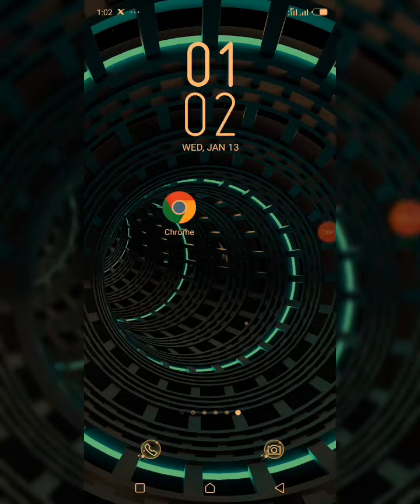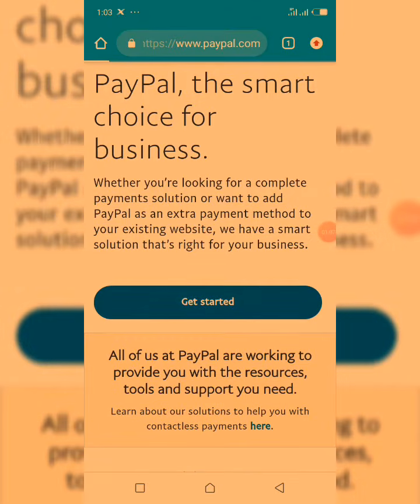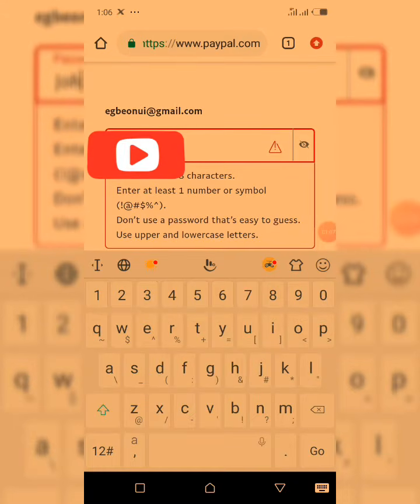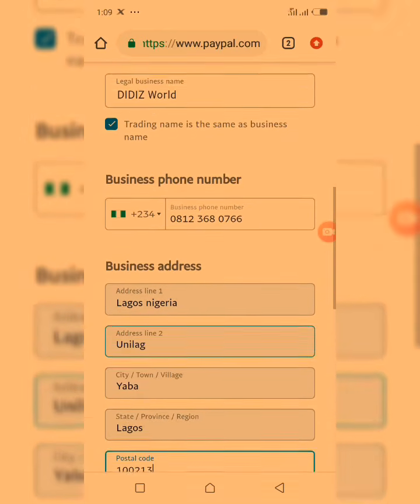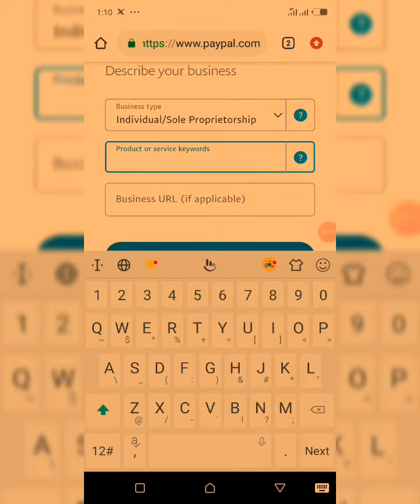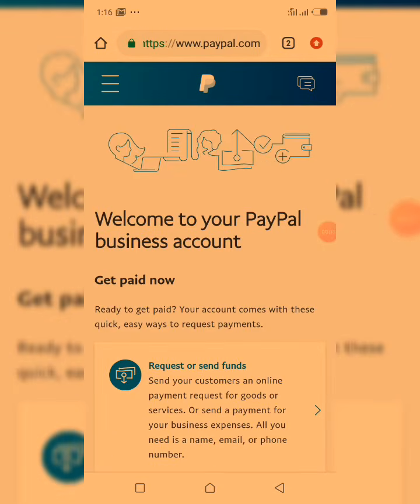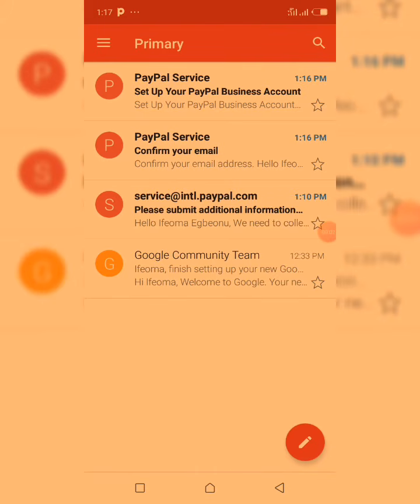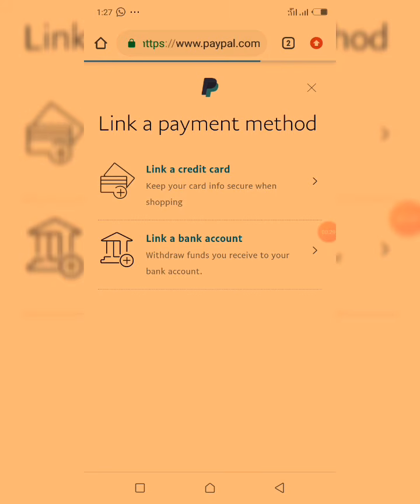How To Create A working PayPal Business account in Nigeria, e. t. c / Send and Receive Funds Easily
PayPal is one of the most popular method of Sending and Receiving funds over the country

This is why we went in search of a lasting solution to this problem and in this video have taken time to explain the way to Create PayPal account that can receive funds in Nigeria